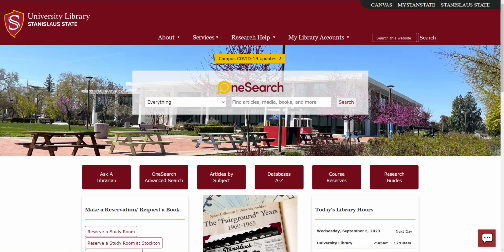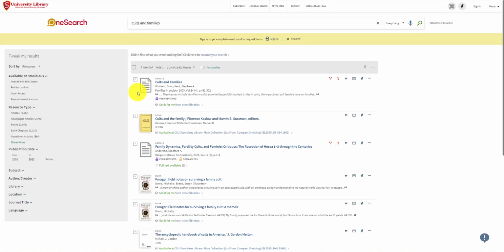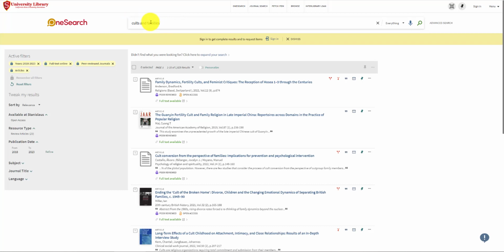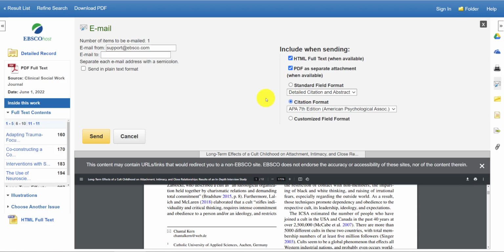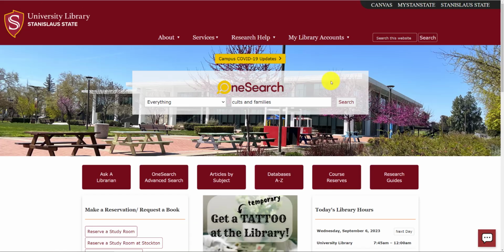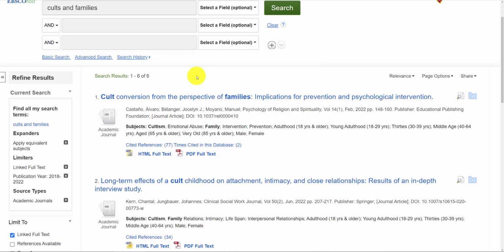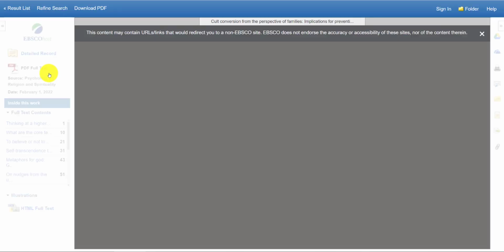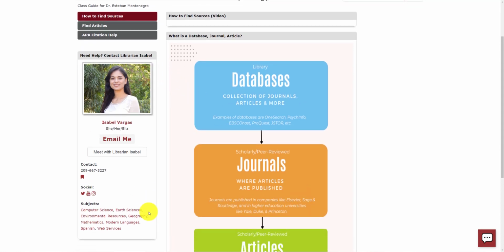PSYCH 4310 - Research Help